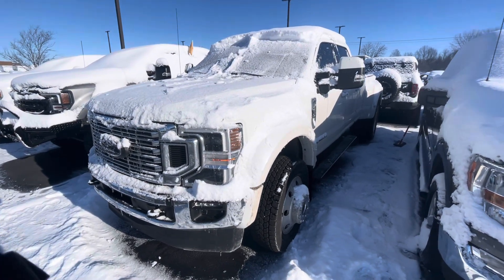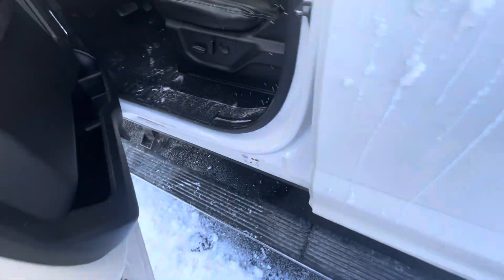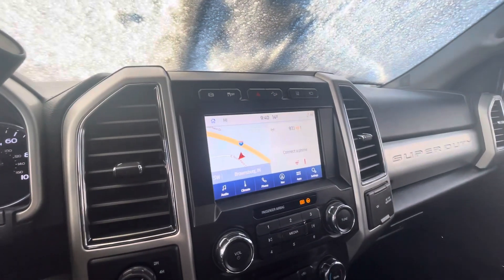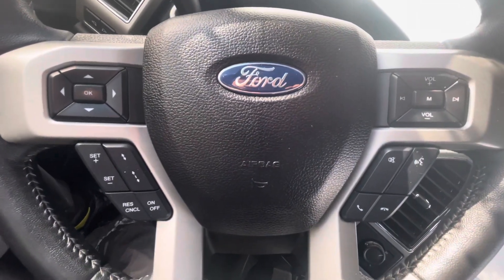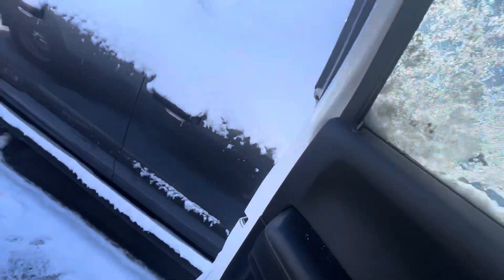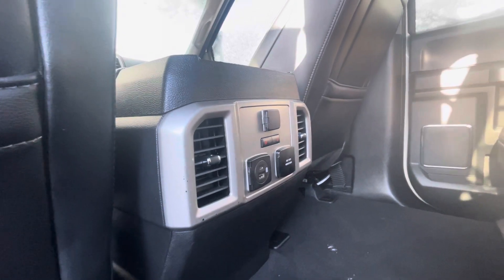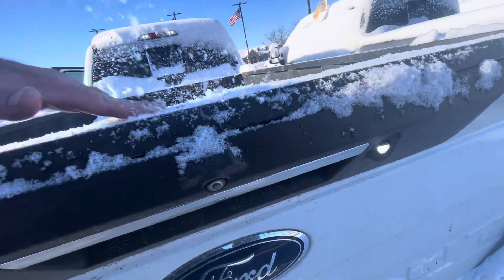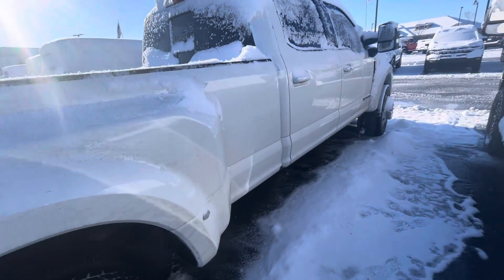2021 F-450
242